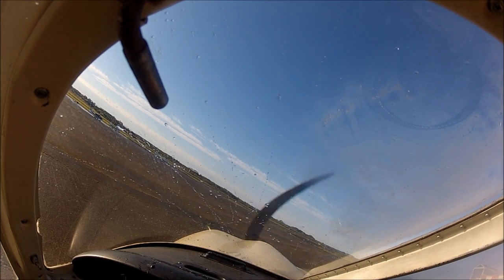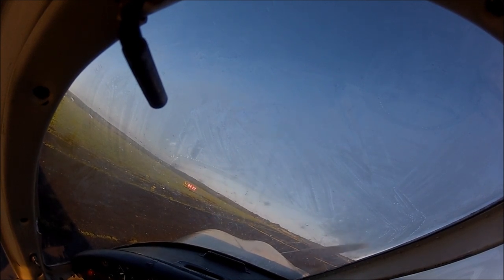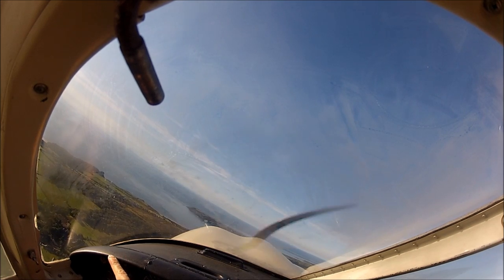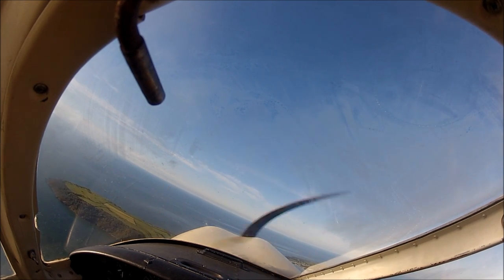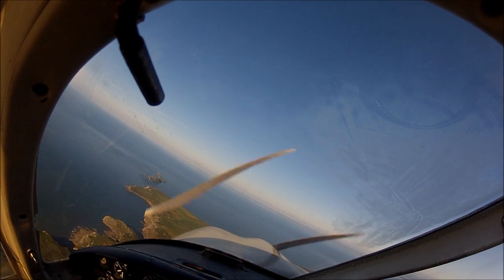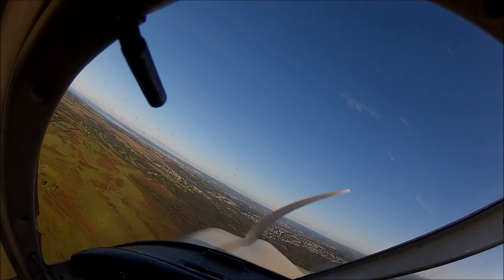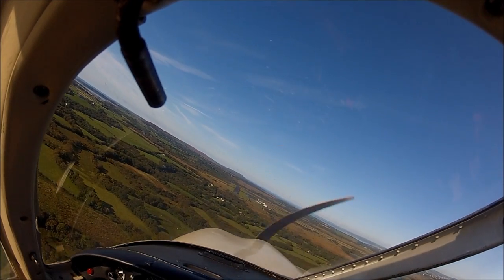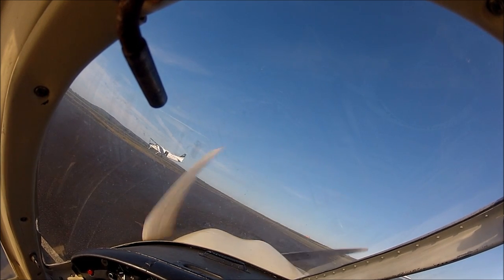Flying Over Swansea and the Gower with Audio HD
I was flying in a Piper Warrior PA28 around Swansea area and the Gower , Thanks to Cambrian Flying Club for giving me the chance . This video include the Taxi and Takeoff and Landing till shut down .
This is a link from where I bought the conection for the audio